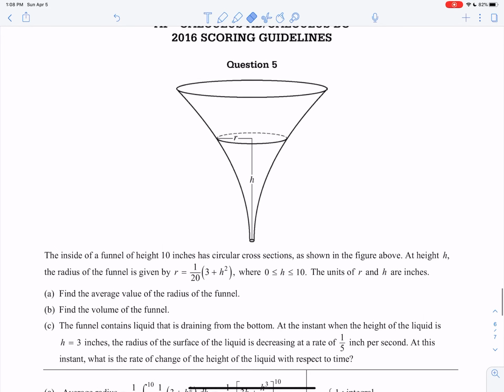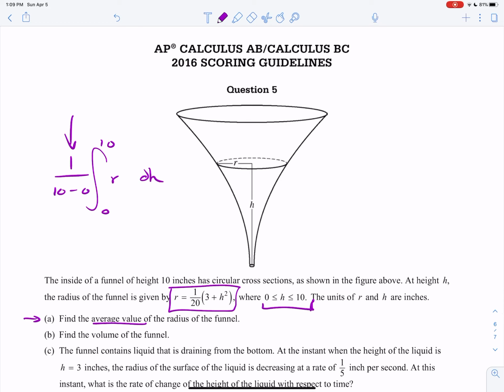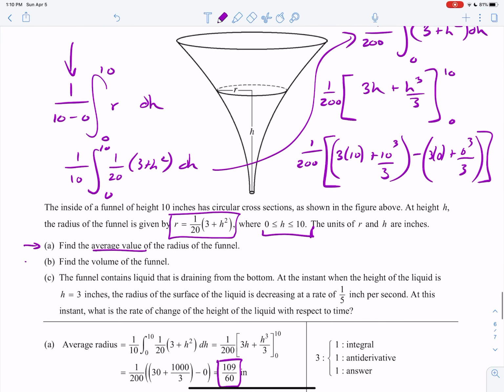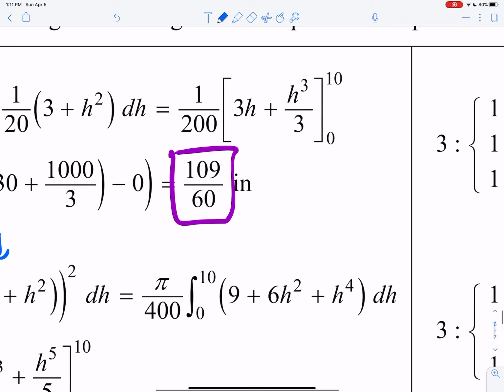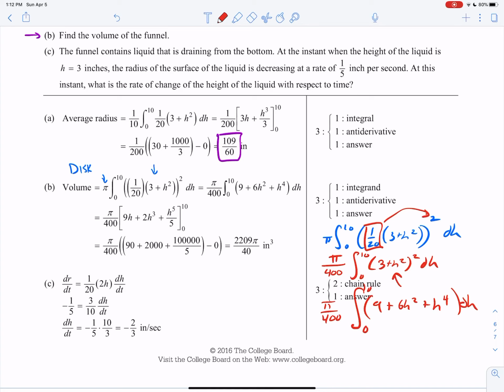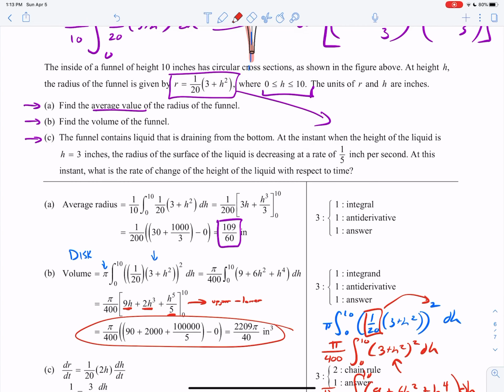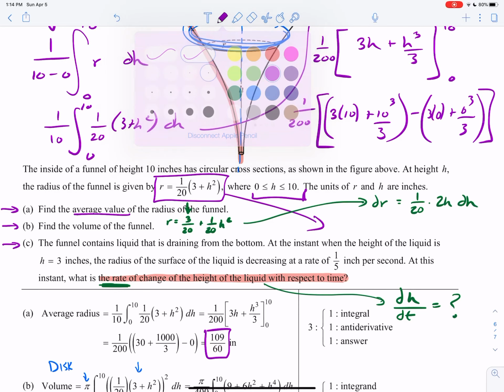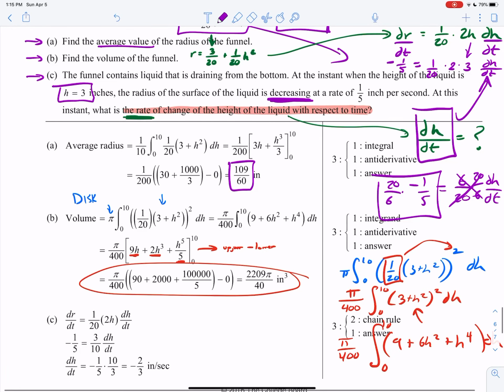2016 AB FRQ #5